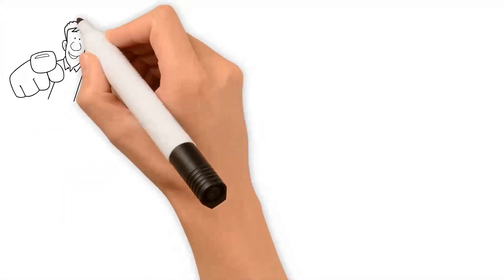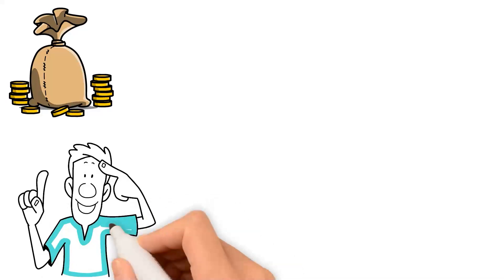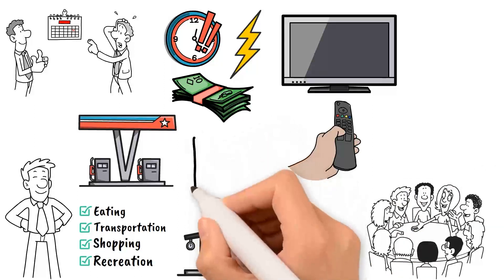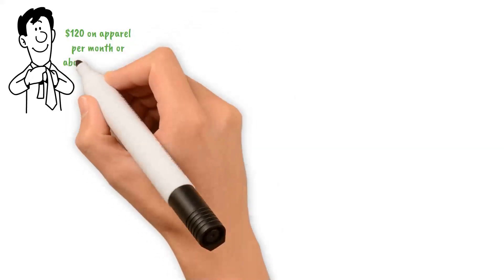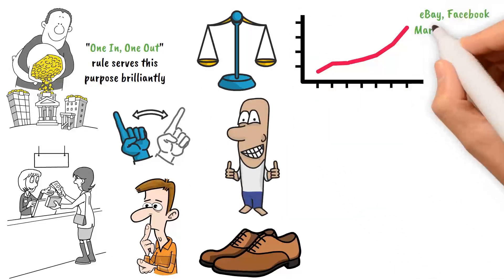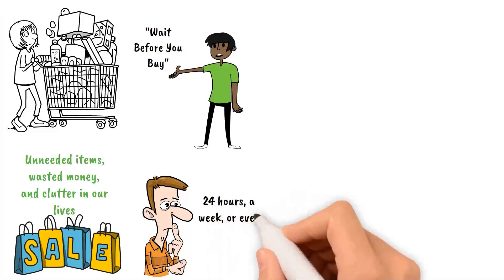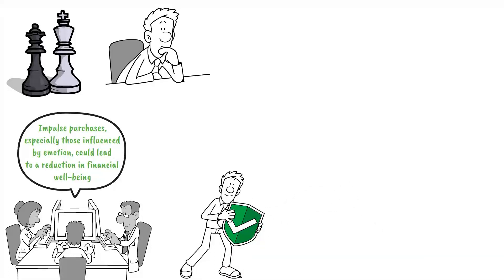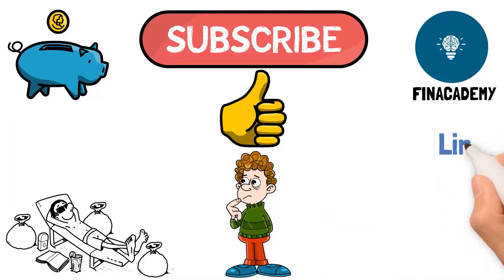GUARANTEED | 10 Minimalist Habits Will Definitely Boost Your Savings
Master the art of minimalism and discover how to save money and live a more fulfilling life in this step-by-step guide. Learn the 10 easy habits you can adopt today to start your journey towards financial freedom and a fulfilling life. This video is packed with practical tips, inspiring stories, and actionable strategies to help you simplify your life, optimize your finances, and find deeper satisfaction. Remember, minimalism isn’t about scarcity, it's about making room for more: more time, more peace, and more joy. Join us on this transformative journey and start mastering minimalism today!

Minimalism is a lifestyle shift focusing on reducing unnecessary possessions, simplifying routines, and prioritizing what truly matters. It offers a way to break free from the cycle of consumerism and live a more intentional and financially secure life. Individuals can save money, reduce debt, and find more fulfilment by adopting minimalist habits.
A successful investor, Warren Buffett is known for embracing minimalist habits despite being a billionaire. He lives in a modest house he bought in 1958 and prefers simplicity over extravagance. Buffett also drives practical cars and enjoys simple, affordable meals. His frugal habits have allowed him to save money, focus on long-term financial goals, and invest in what truly matters to him.

To start incorporating minimalist habits into your life, you can begin by creating a budget. It involves determining your monthly income, listing fixed and variable expenses, categorizing expenses, setting spending limits, tracking spending, and regularly reviewing and adjusting your budget.
Another minimalist habit is the 30-day rule, which helps curb impulse purchases. Instead of buying something immediately, you write down the item and wait for 30 days. During this period, you reflect on whether you genuinely need the item or if it's just a want. If you still want it after the waiting period, and it fits within your budget, you can make the purchase.
Decluttering your living space is crucial for maintaining a minimalist mindset. Start small by decluttering specific areas of your home, sort belongings into keep, sell/donate, and discard categories, find dedicated places for items you choose to keep, and responsibly dispose of things you no longer need. Maintaining a clutter-free environment requires consistent effort and organization.
Practising mindful shopping involves being fully present and intentional with your purchasing decisions. It includes planning shopping trips, setting a budget, avoiding retail therapy, limiting exposure to advertising, researching products before buying and shopping with a purpose. By being mindful, you can avoid unnecessary spending and prioritize your needs over wants.

If you have any questions or comments, please leave them in the comment section below.

📚 For even more financial wisdom, be sure to check out our recommended books and resources, available in the video description. 📚